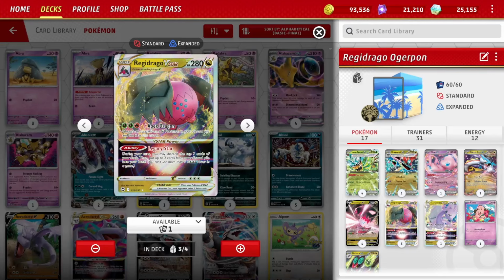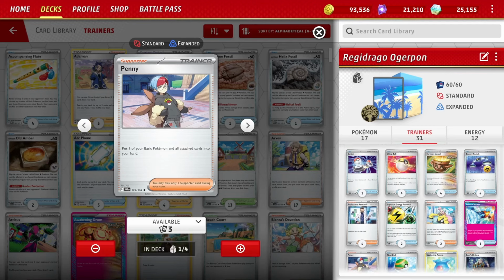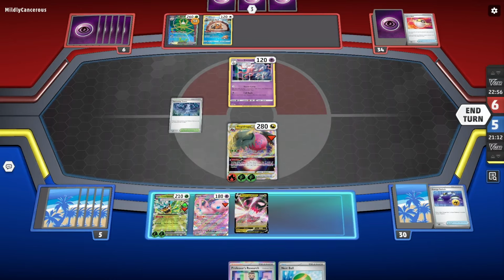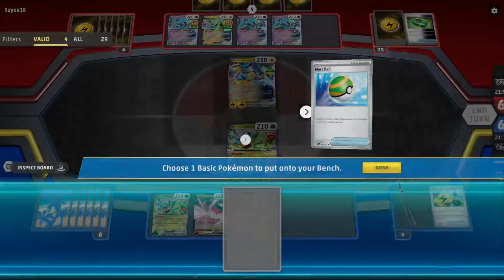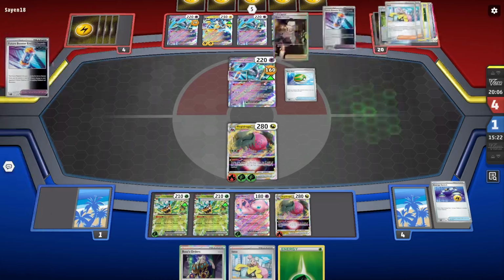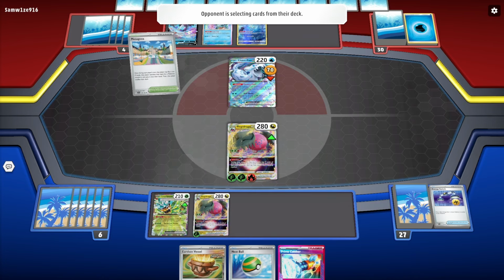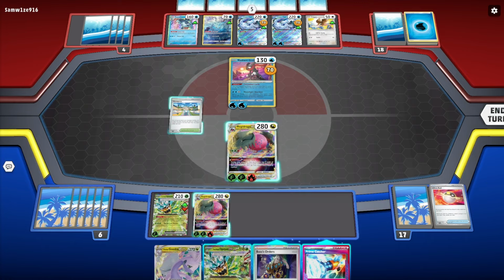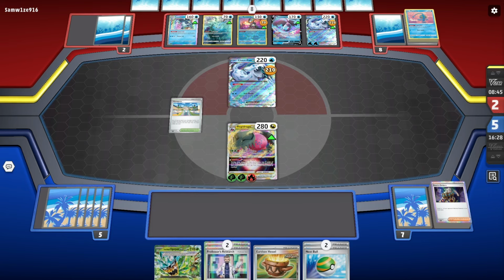The Fastest Way To Setup Regidrago Vstar!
While it is a bit high-roll, Teal Mask Ogerpon ex is the best way to attack with Regidrago Vstar turn two.

Deck List:
Pokémon: 9
4 Teal Mask Ogerpon ex TWM 25
1 Dragapult ex TWM 130
1 Mew ex MEW 151
1 Raging Bolt ex TEF 123
4 Regidrago V SIT 135
3 Regidrago VSTAR SIT 136
1 Hisuian Goodra VSTAR LOR 136
1 Cleffa OBF 80
1 Noivern ex PAF 69

Trainer: 12
1 Switch SVI 194
4 Ultra Ball PAF 91
4 Earthen Vessel PAR 163
4 Energy Switch SVI 173
4 Professor's Research PAF 88
2 Superior Energy Retrieval PAL 189
2 Iono PAF 80
1 Prime Catcher TEF 157
1 Penny SVI 183
4 Nest Ball PAF 84
1 Capturing Aroma SIT 153
3 Boss's Orders PAL 172

Energy: 2
3 Basic {R} Energy Energy 2
9 Basic {G} Energy Energy 1